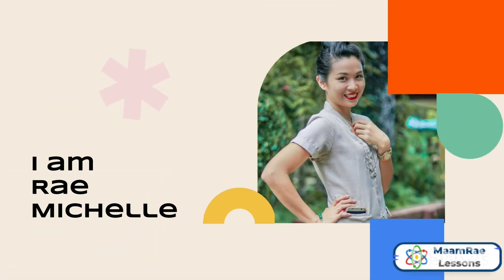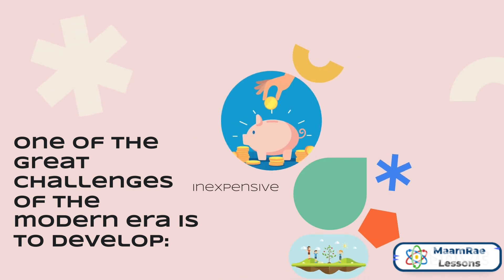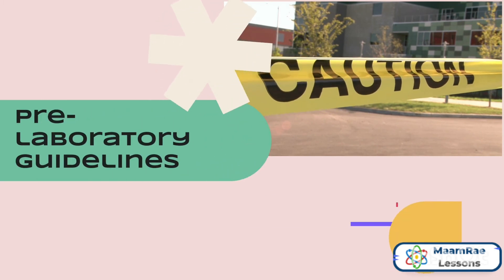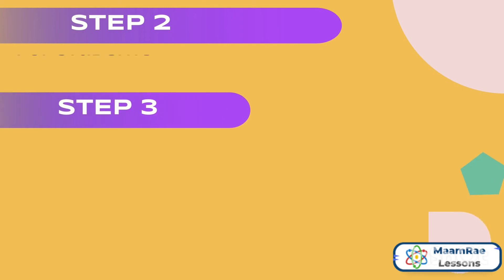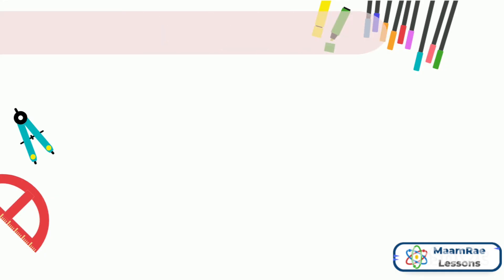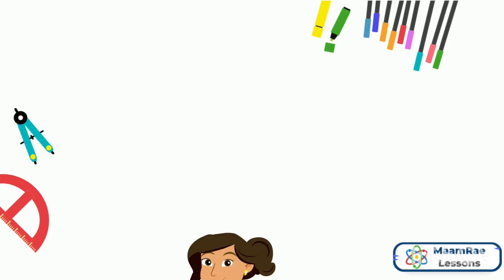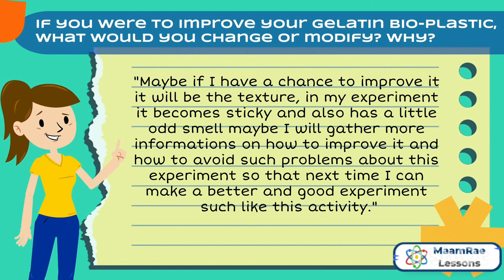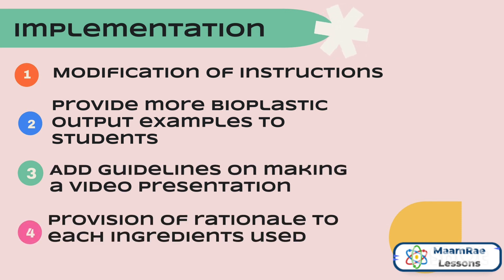How to make BIOPLASTIC using gelatin experiment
This video is a home-based science experiment  that shows how to make raw bioplastic using gelatin (performed by students)